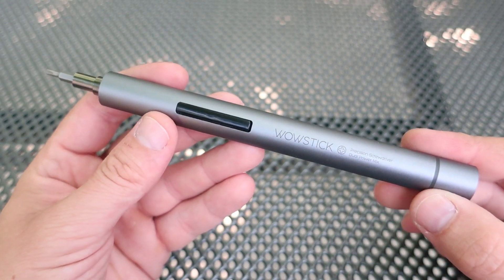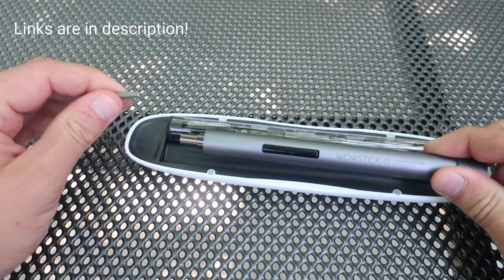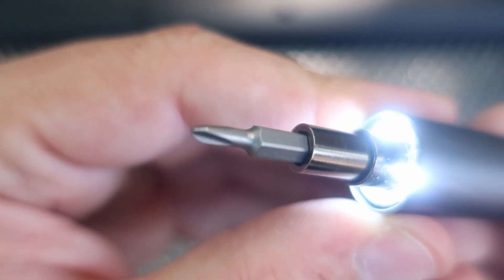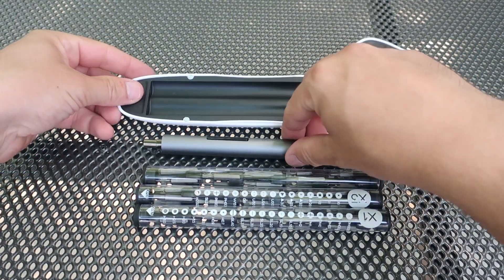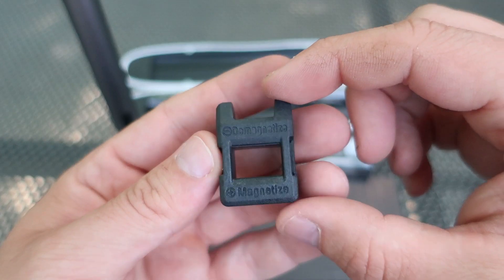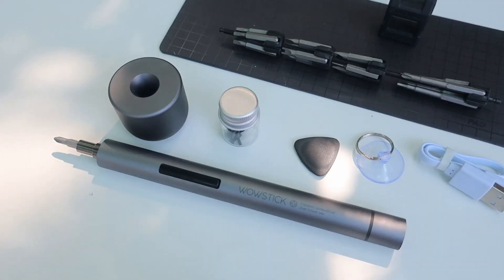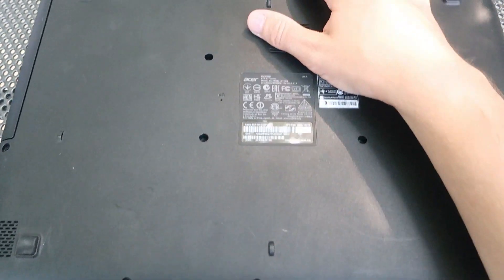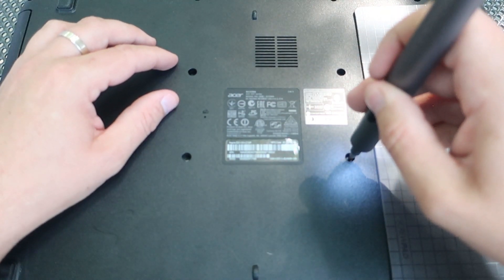XIAOMI Wowstick electric Screwdriver ˙(1F+ 64 In1) - REVIEW AND TEST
Hello, this is Wowstick - electric screwdriver set made by Xiaomi.  A great Helper for your daily repairing projects. I am using this screwdrivers for repairing computers and electronic devices and I love it.

Here is cheaper set:

Package include:
1x Electric Screwdriver
1x Wowpad
1x USB Cable
56x Screw Bits
1x Dock Charge Base
1x Crowbar
1x Sucker
1x Magnetizer
1x Package Box